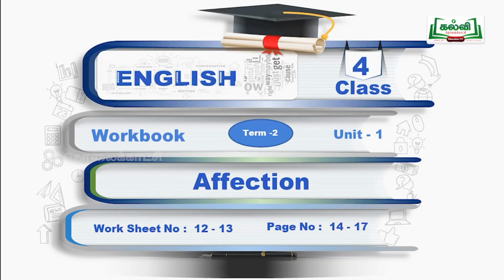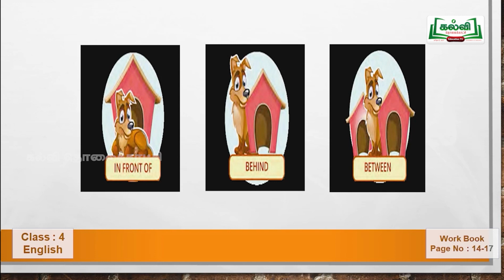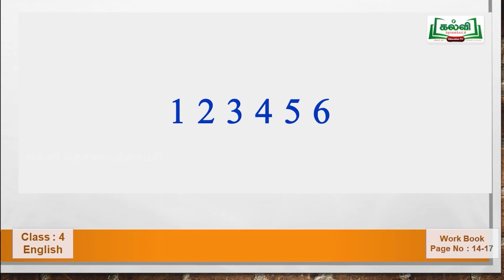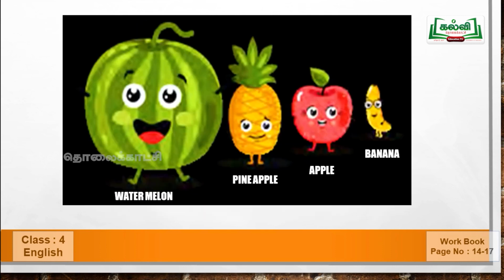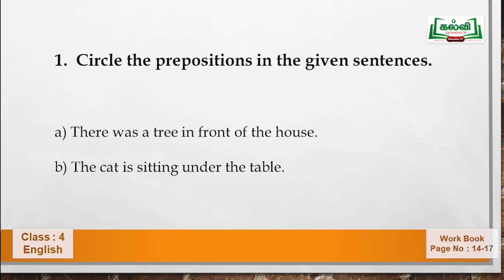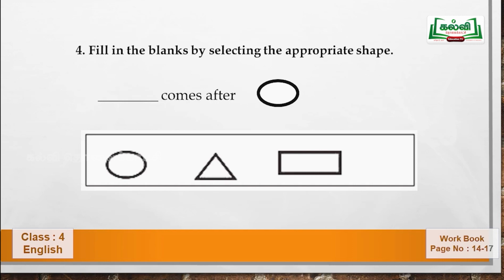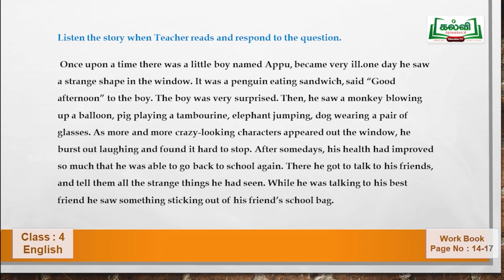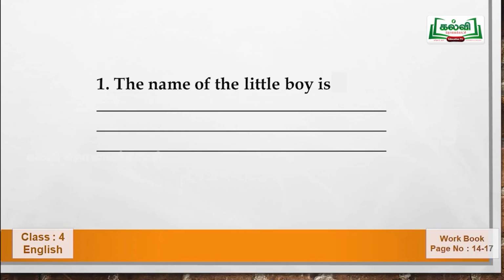Class 4 | English | Work book | Affection | Unit 1 | KalviTv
Work sheet: 12 and 13
In this video session the teacher teaches the topic named "Affection" in an easy, detailed way for the students to be clear with content of the work sheet.